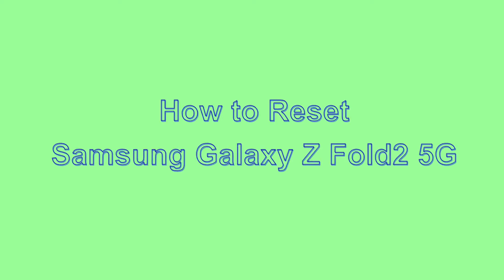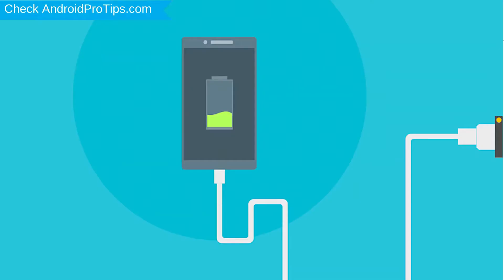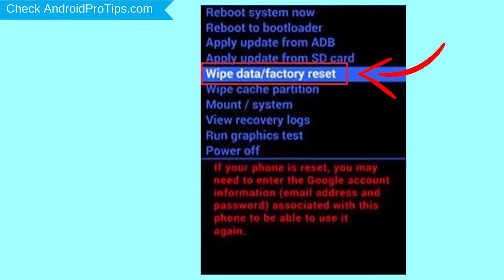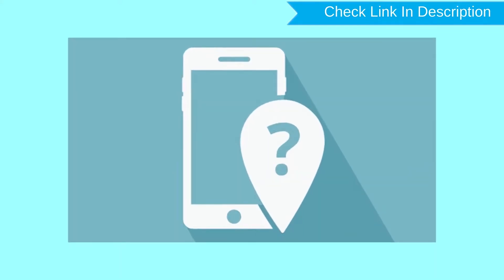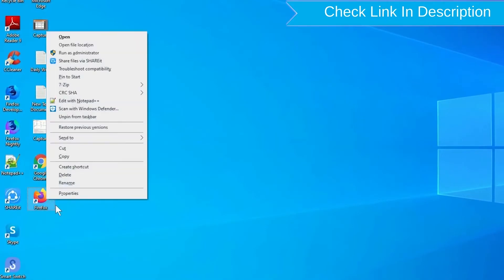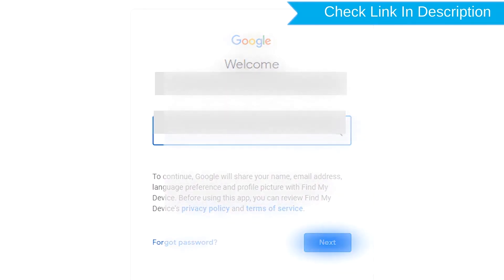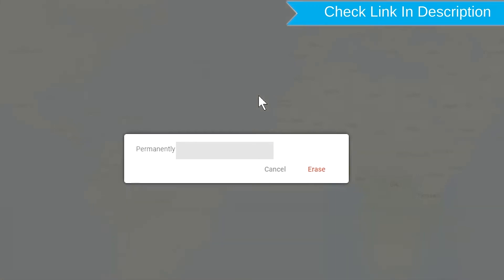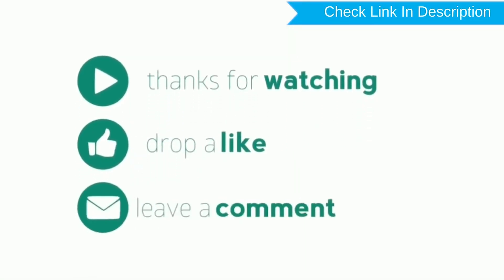How to Reset & Unlock Samsung Galaxy Z Fold2 5G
You can easily Hard Reset Samsung android mobile here. You can also unlock the Samsung android phone when you forgot the password.

In this video, you can learn how to reset the Samsung android phone in different ways.

Video Contents
How to Hard Reset Samsung.
Reset Samsung without a password.
Unlock Samsung Android phone.
Reset Samsung with Google Find My Device.
Wipe/delete data on Samsung.
Samsung format when forgot password.
Samsung bypasses google account protection.

1. First, Power Off your Samsung mobile, Holding the power button.
2. Next, Hold down the volume up button + power button.
3.When you see the Android exclamation mark screen, release all the buttons.
4. While holding down the Power button press and release Volume Up Button.
5.Navigate with volume buttons to select the wipe data/factory reset option and press the power button.
6. Next, Use the volume buttons to select the Yes option and press the power button to confirm it.
7. Finally select the reboot system now option.
8. Reset completed on your mobile.

Samsung Unlock with Google Find My Device.

1.Take another phone or PC and open any browser.
2.After that, visit Google Find My Device.
3.Sign in using the Google login credentials which are used on your phone.
4.After login, there will be three different options Play Sound, Secure device, and Erase device.
5.Now Click on the Erase device option.
6.Afterward, you will see the Erase all data menu.
7.Then tap on the Erase option.
8.Well done, You are successfully Reset your Mobile.